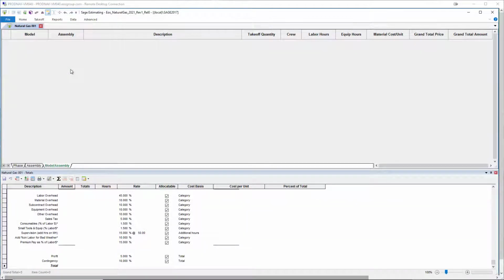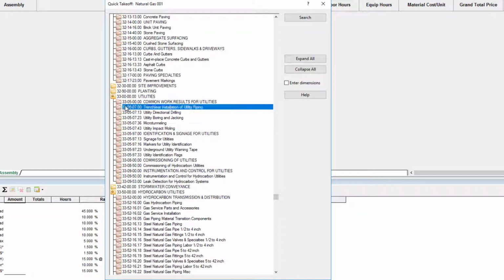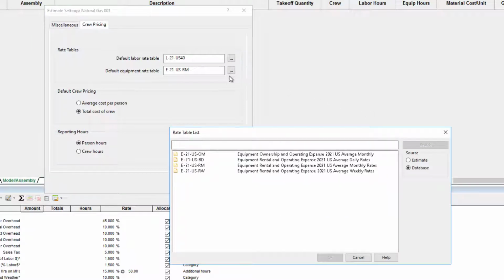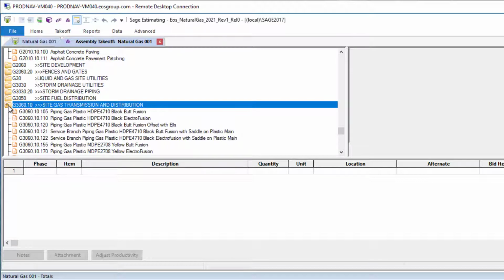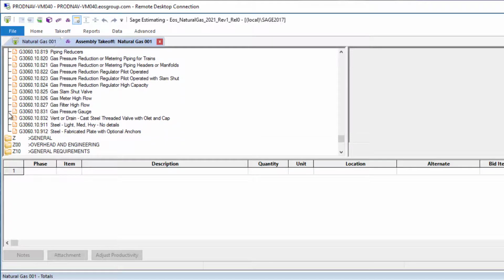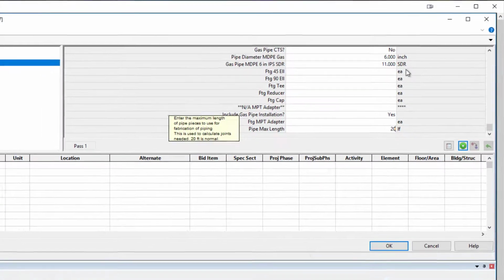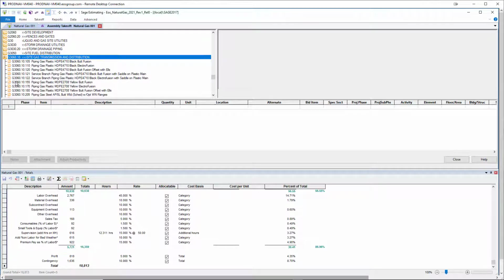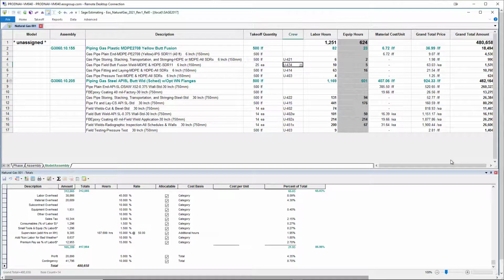Eos Natural Gas Knowledgebase Overview 2021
The Eos Natural Gas Knowledgebase contains thousands of detailed items with crews, labor productivity rates, and material prices. It is ideal for gas utilities, design engineers, and contractors involved in gas energy delivery (transmission and distribution) from cross-country pipelines to point-of-use meter.